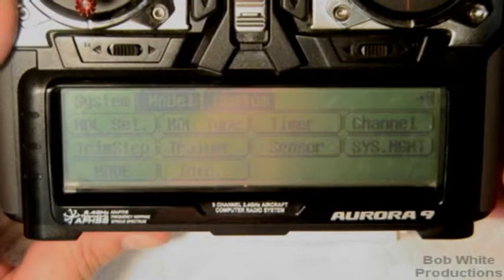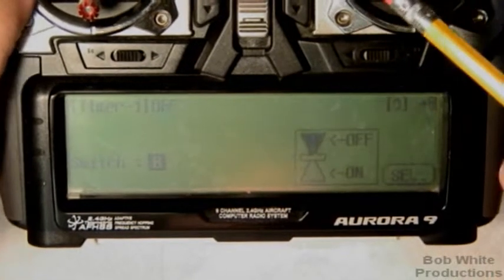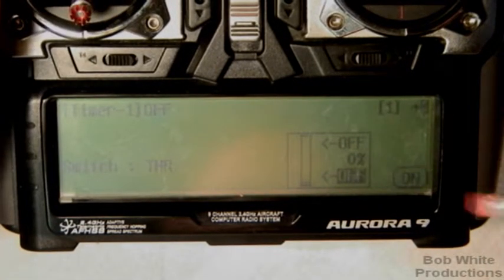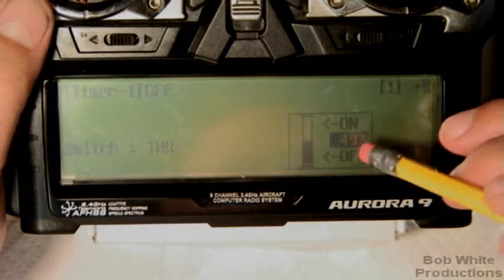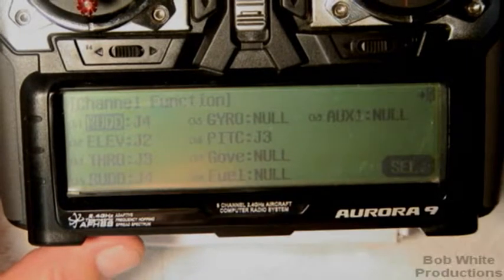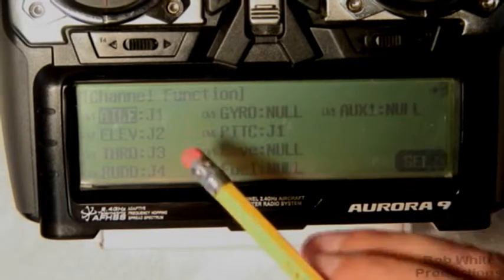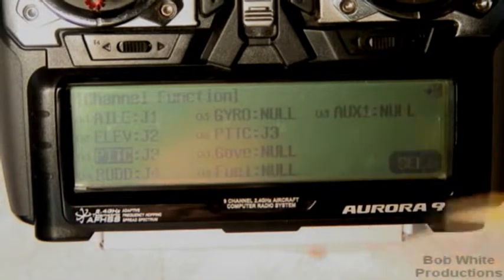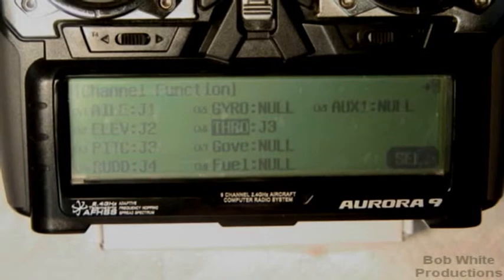system_menu_p2.wmv